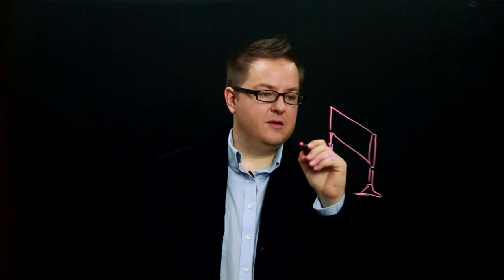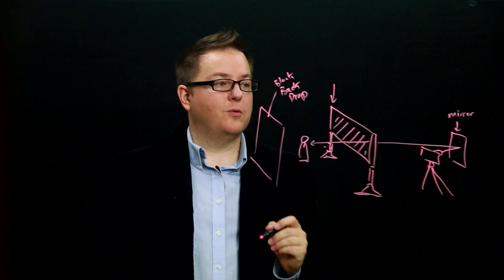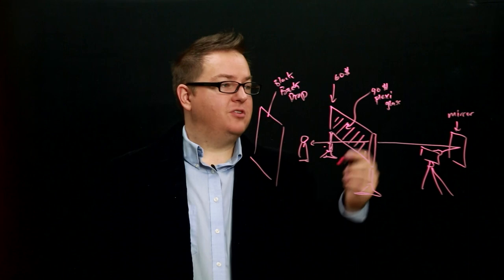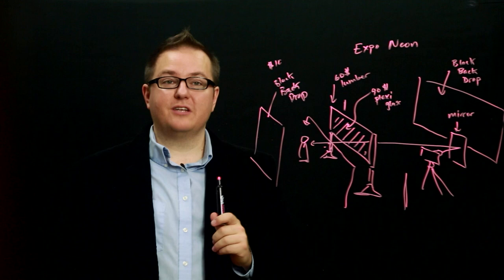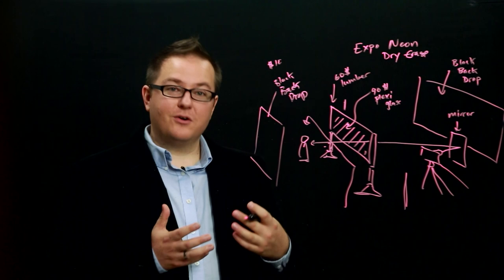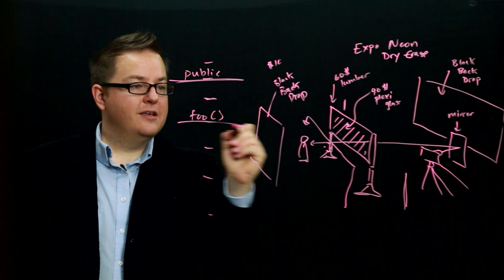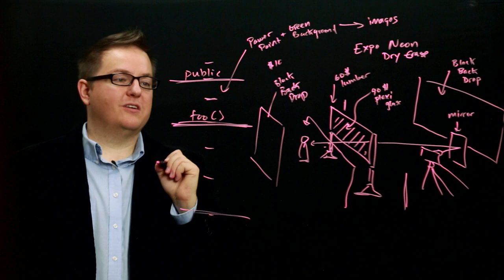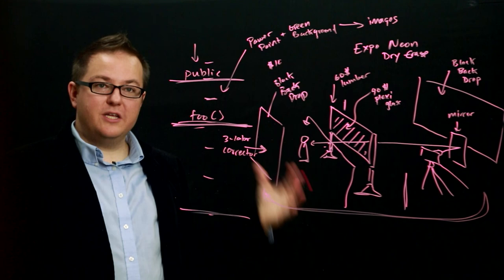Building a Low-cost Lightboard for Video Lectures